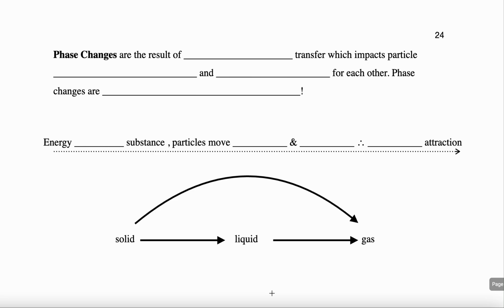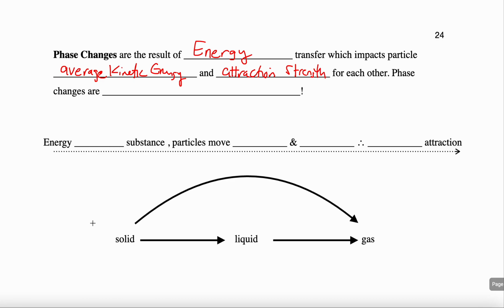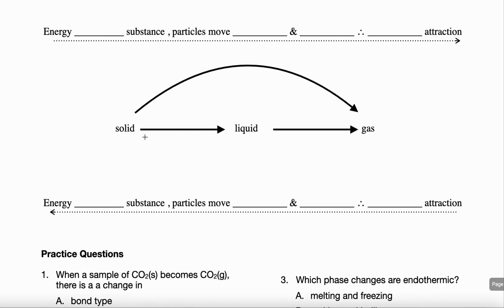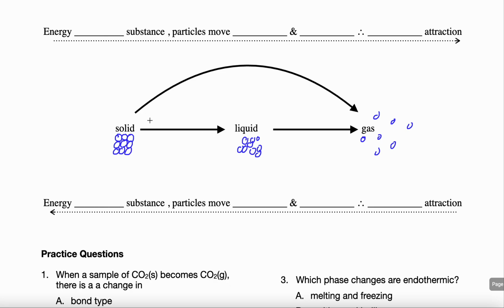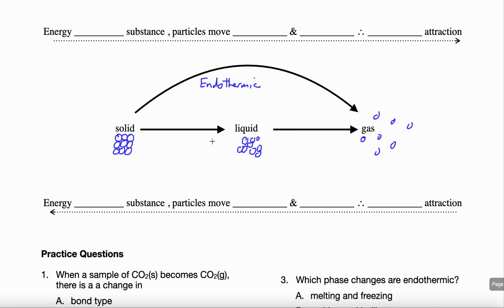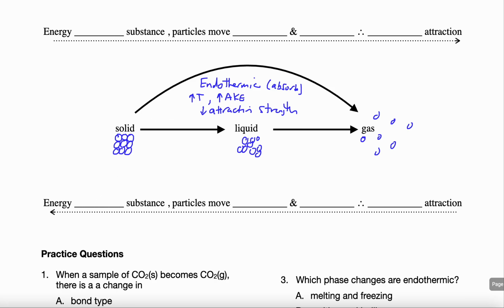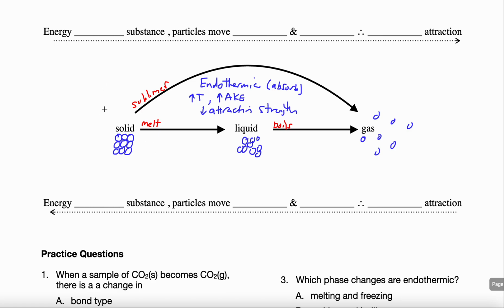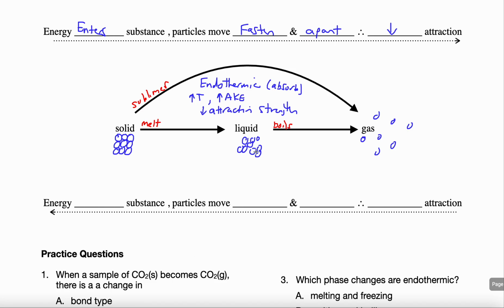2023 RC p24